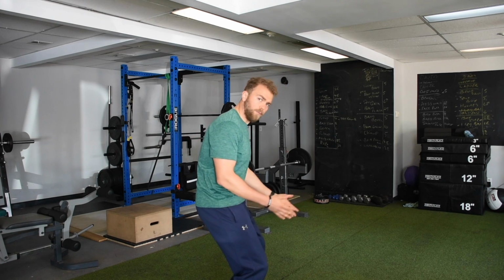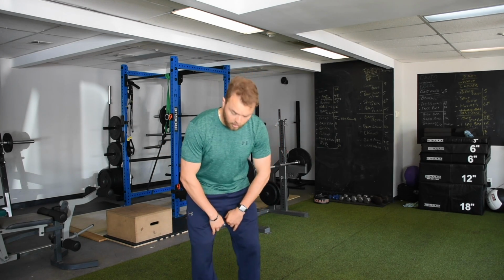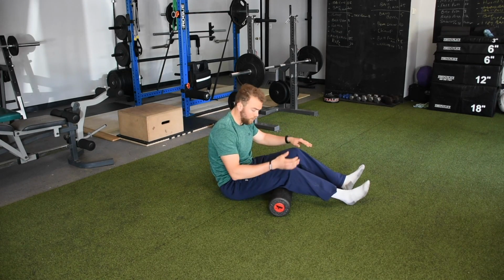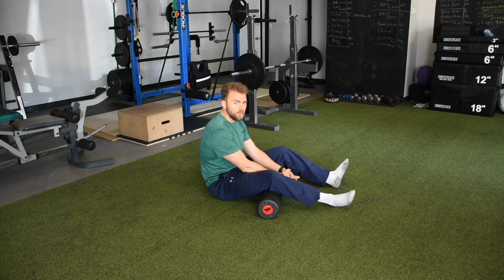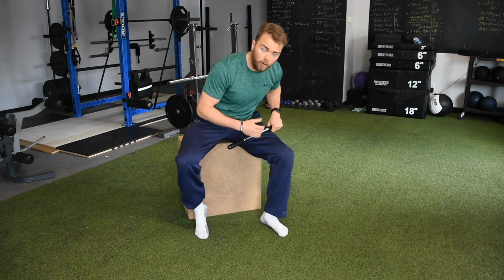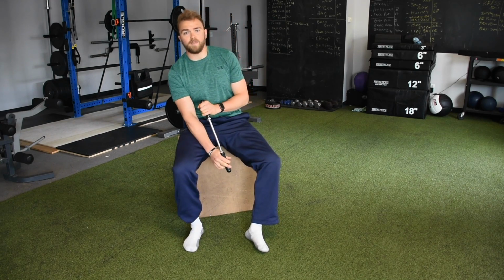Correct Lower back rounding. (Groin and hamstring mobility day 1)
Correct the pelvis rounding under the back. Work son some groin and hamstring mobility.